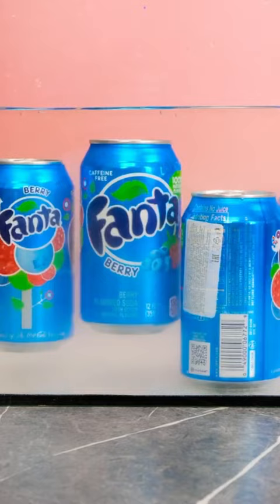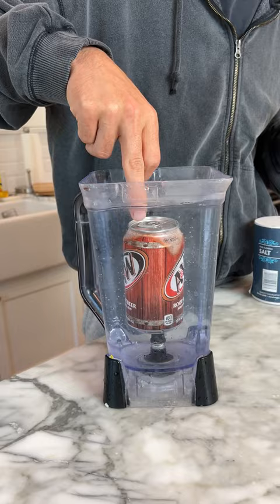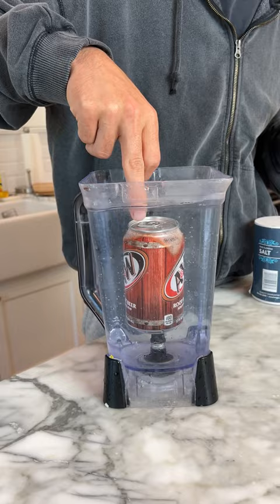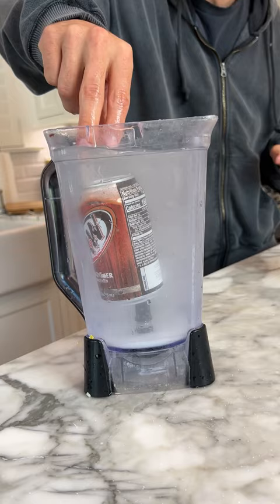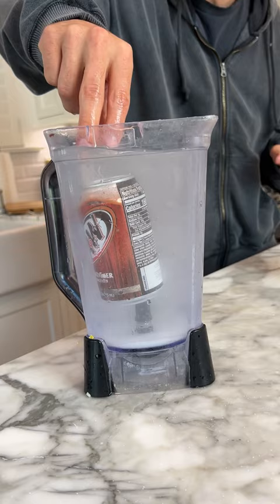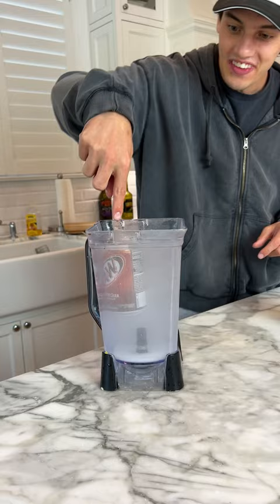Salt makes anything float?? 😳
DO THESE EXPERIMENTS YOURSELF! 👇
CamsToys.com

Hey guys this is my 3034th ​ video on here! If you're reading this DM me "😎" on lG for a message back! ;)

Today I tested a salt experiment! Hope you enjoy!

ALL THE GEAR I USE TO MAKE VIDS:
The Camera I Use
The Lense I Use
Cheap Version of the Lense I Use
The Big Lense I Use
Cheap Version of the Big Lense I Use
BEST Tripod For TikToks
The Camera Tripod I Use
The BEST Ringlight
The Studio Lights I Use
The GoPro I Use
Super High Quality SD Card I Use
Another Cheaper SD Card I Use
The Computer I Use To Edit
DRONE that is awesome!!
Phone That Shoots My TikToks!
Phone Case I Use

If you read all this I love you :)

FUNNIEST VIDEOS 2021
FAIL VIDEOS 2021
BEST PRANKS 2021
BEST MOMENTS 2021
FUNNY VIDEOS 2021
BEST VIDEOS 2021
PRANK
GAME
HOME
AT HOME
DIY
FUN
TIKTOKERS
SODA
COKE AND MENTOS
EGG
Satisfying TikTok
DIY
Do it yourself
Homemade
DROP TEST
100 mini balloons
Balloons
SODA
SODA life hack
coke life hack
soda
coke
coke and mentos
magic
magic trick
party trick
easy magic
Prank
mom
pranks
moms
comedy
mom fails
Mansion
Hide & Seek
Big house
Charli damelio
Addison Rae
TikTokers
TikTok Drama

⚠️ WARNING ⚠️
Please be warned; under no circumstances should any activities, stunts, challenges, or pranks in our content be replicated or attempted in any capacity by any of our viewers. Again, do not replicate anything you see in our content at home!